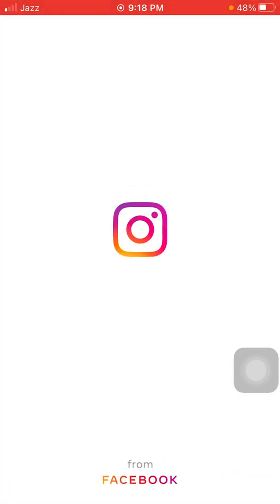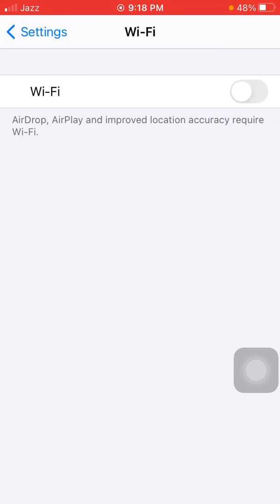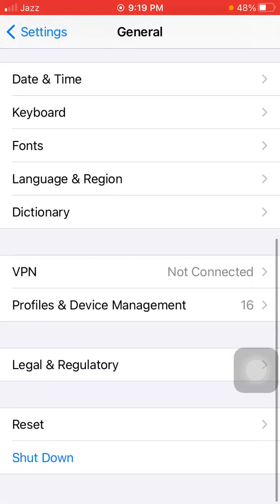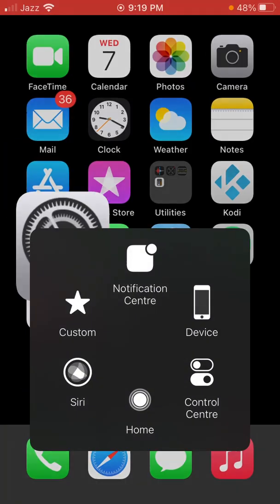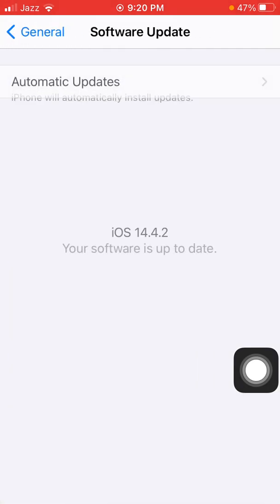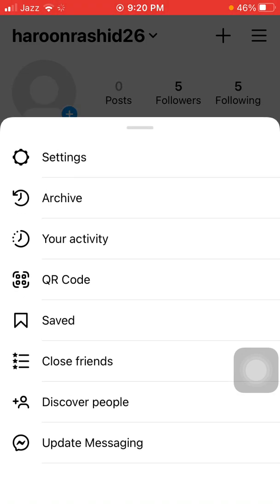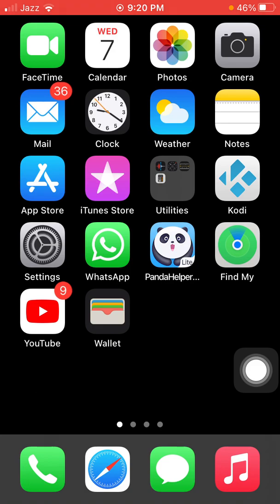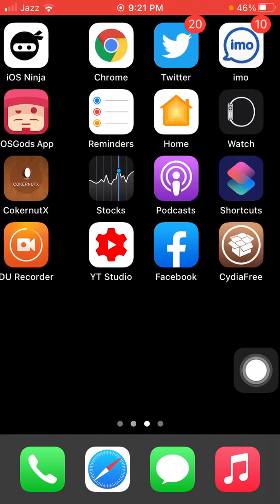How to Fix Instagram Shows Something Went Wrong Please Try Again Later Error when Posting on iPhone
How to Fix Instagram Shows Something Went Wrong Please Try Again Later Error when Posting on iPhone and iPad